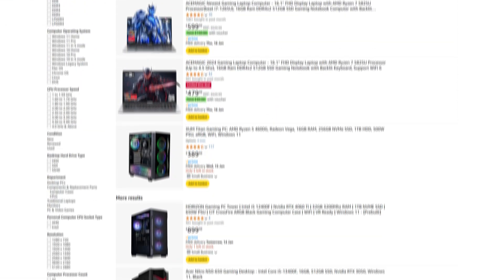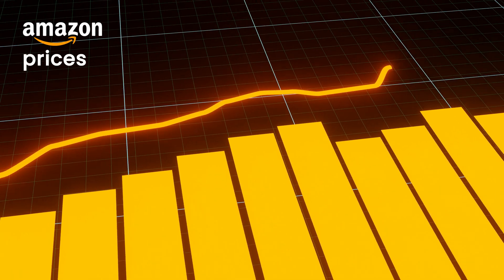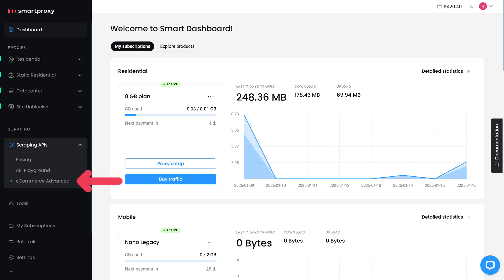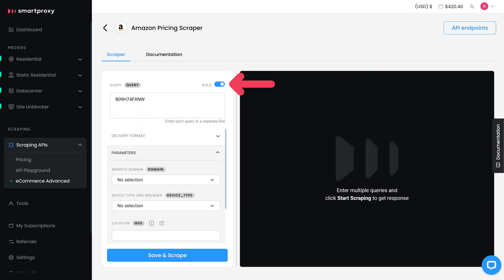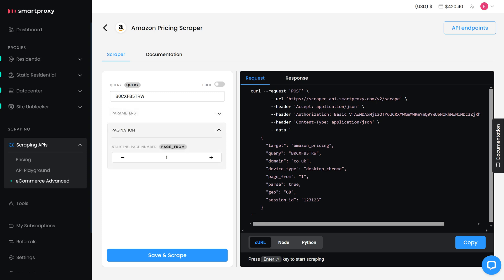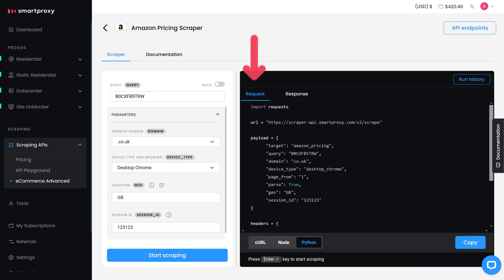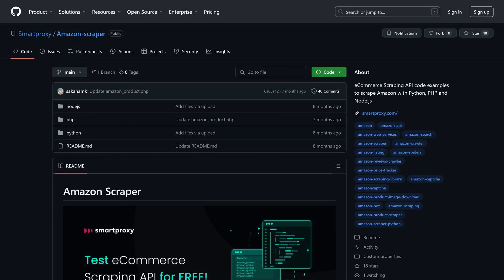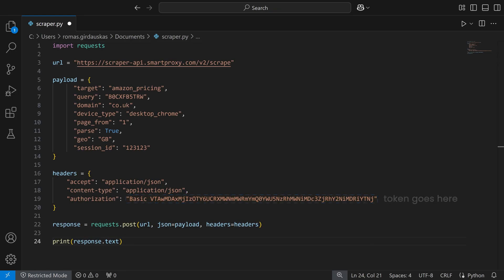How to Scrape Amazon Prices: Easy Step-by-Step Guide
Are you looking to scrape Amazon prices for product research, price comparison, or market analysis? In this video, we’ll guide you step by step on how to extract price data from Amazon efficiently with Decodo (formerly Smartproxy) eCommerce Scraping API.

🔗 How to scrape Amazon prices?
Step 2: Navigate to "Scraping APIs," select "eCommerce," and click "Create New Project." Choose the "amazon_pricing" template.
Step 3: Find the ASIN of the product you want to scrape. Go to the product page and look in the product information section.
Step 4: Enter the ASIN in the query bar and configure the scraping parameters.
Step 5: Enable the "Bulk" parameter if you're scraping multiple products.
Step 6: Hit "Save & Scrape," and within moments, you’ll receive pricing data in JSON or as a parsed table.
Step 7: You can export the data in multiple formats or use the generated code snippets for local scraping.

💡 Why choose Decodo eCommerce scraper?:
- Flexible output options.
- Easy integration.
- Real-time or on-demand results.
- Ready-made scraping templates.

▶️ Topics covered in this video:
- Setting up your eCommerce Scraping API account.
- Scraping Amazon prices and ASIN retrieval.
- Customizing your scraping parameters.
- Exporting and using the results.
- Running the scraper locally with code snippets (Python, cURL, Node.js, and PHP).